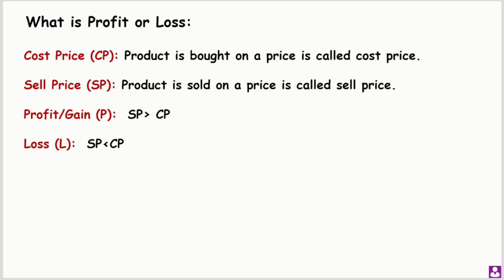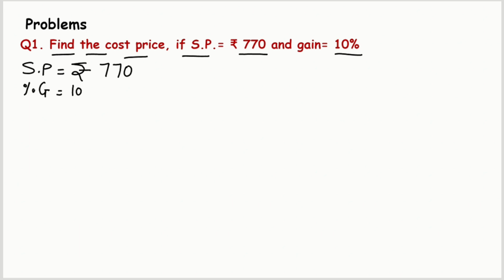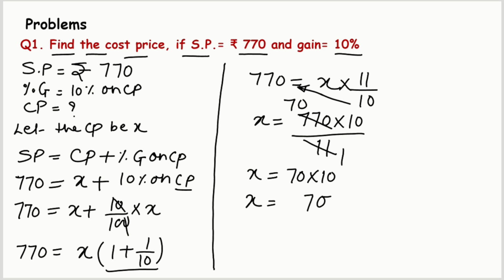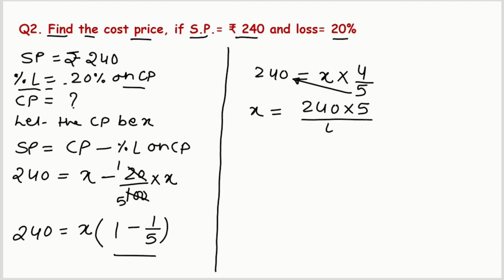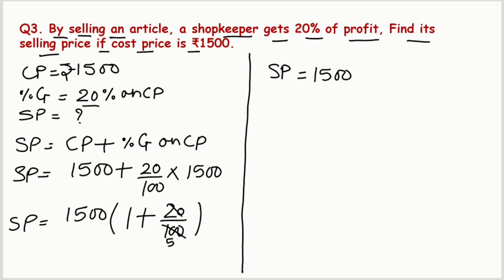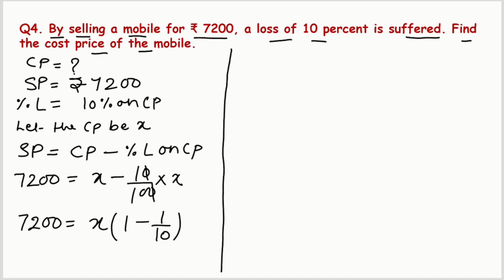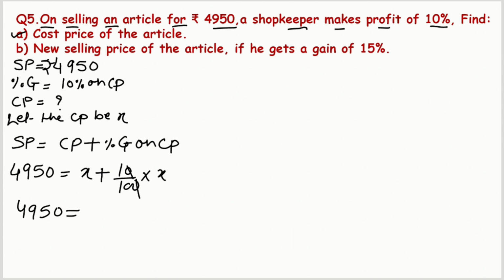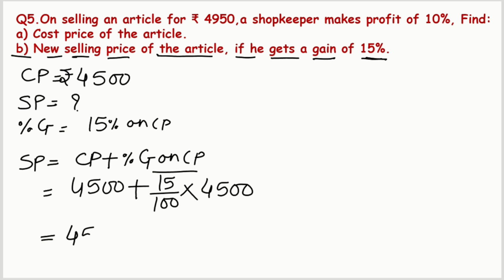Percent Part 5 ( Profit or Loss)